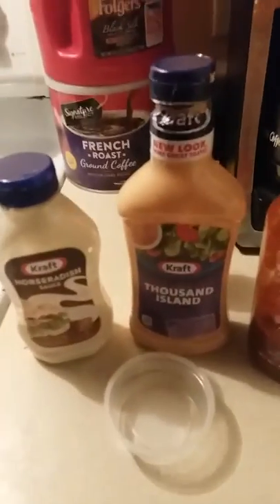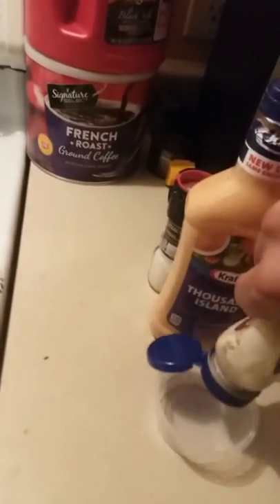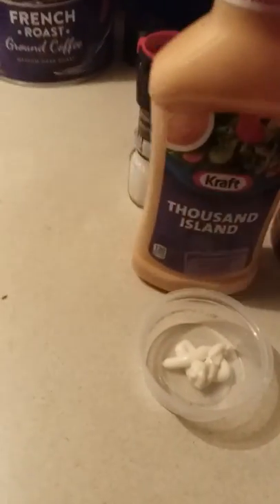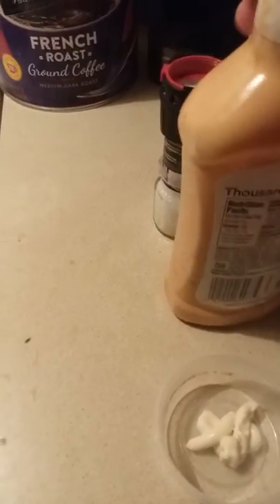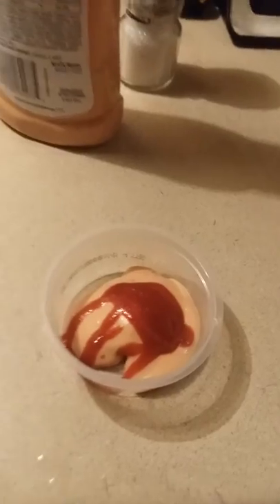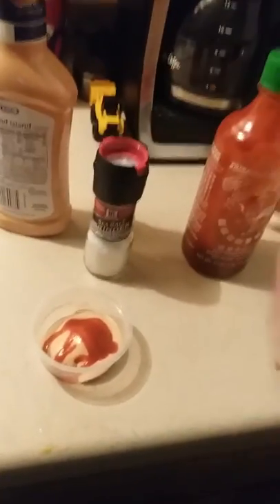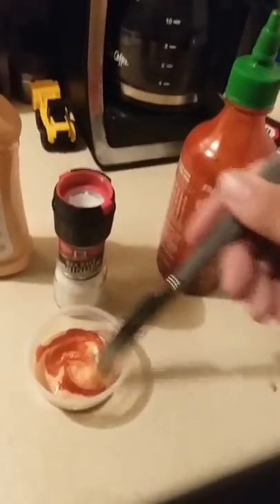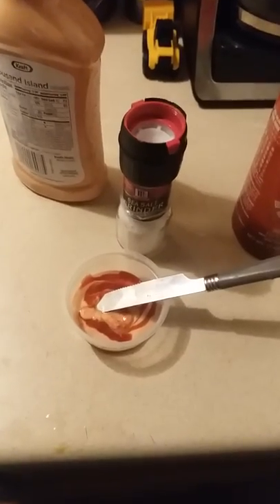Fry sause recipe.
Personal fry sause recipe.